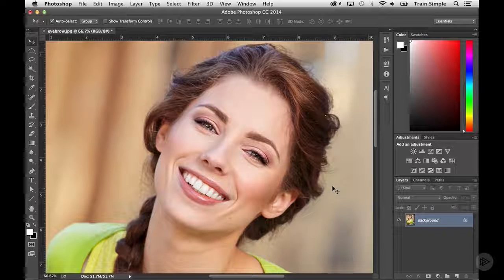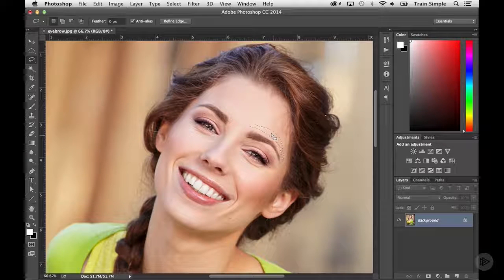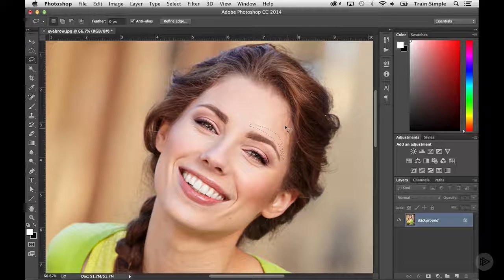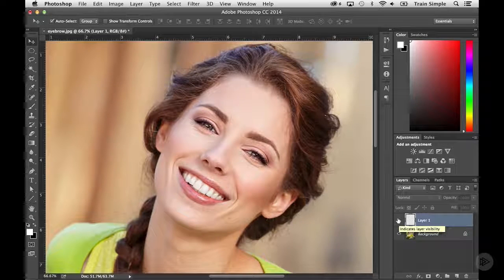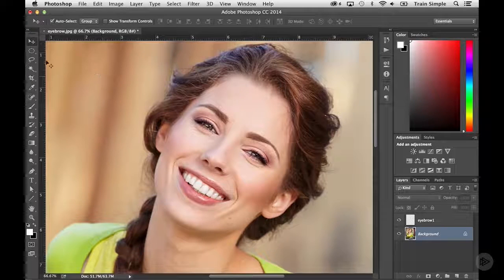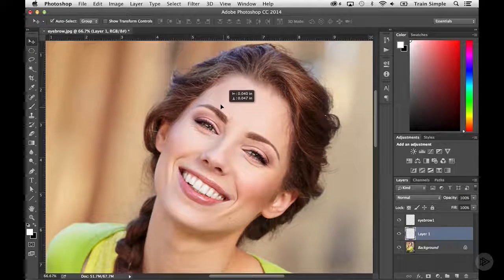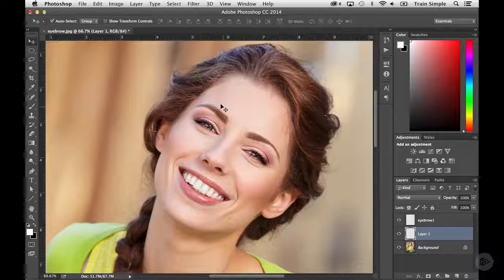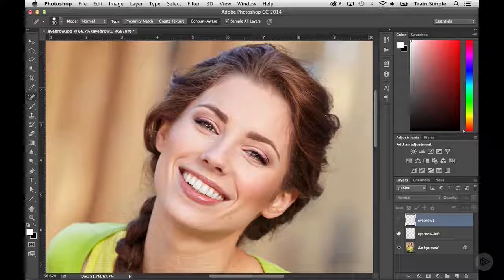Retouching Eyes Trimming Eyebrows